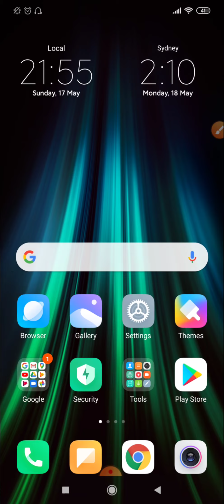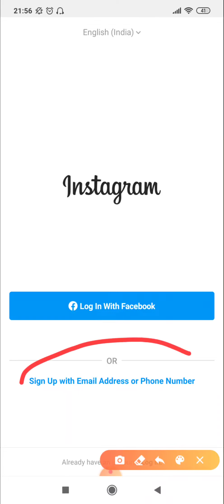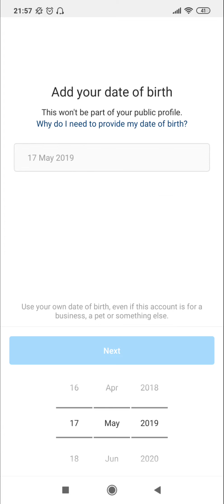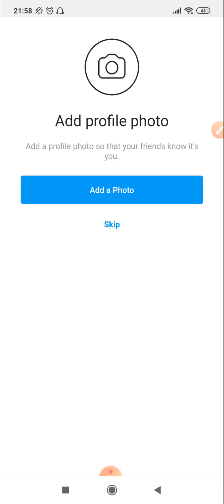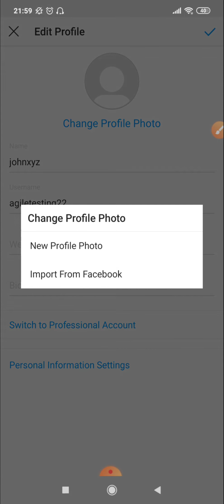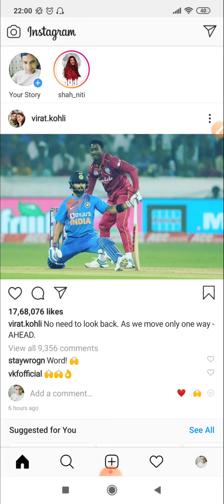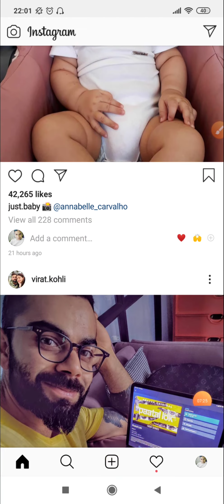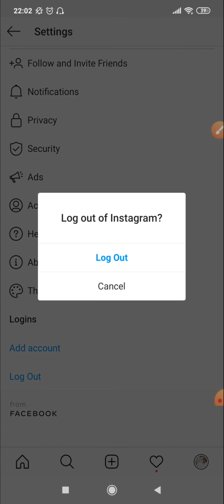How to Use Instagram: Complete Beginners Guide to Instagram 2020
New to Instagram? Here is complete beginners instagram tutorial for users around the world to use Instagram.

If you are someone who is planning to join the vast photo sharing platform Instagram or someone who is new to Instagram then watching this video will prove very helpful to you.

In this video we will show you how to get started on Instagram from the very first steps.

You'll learn how to download the Instagram app from Google Play Store.
Later we will show you how to sign up and login on Instagram for the first time.
Once you've created an account on Instagram, we will then show you how to set up your Instagram profile and then show you how to create post on Instagram.

Make sure you watch this Complete Tutorial on Instagram...